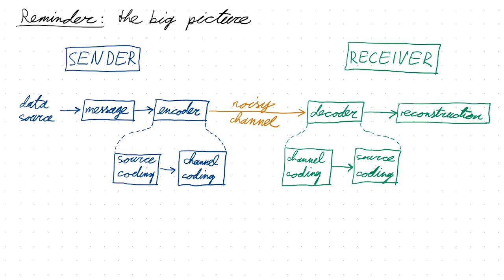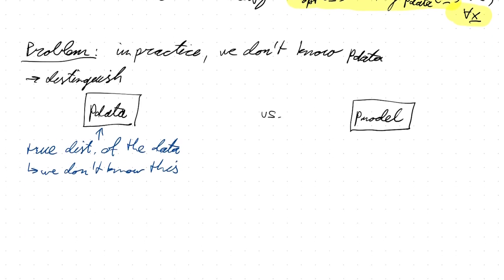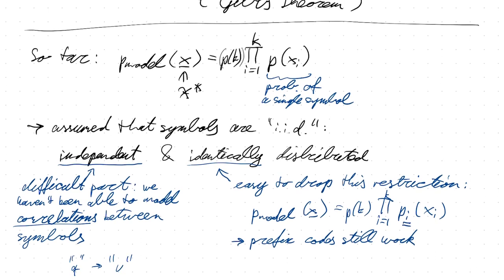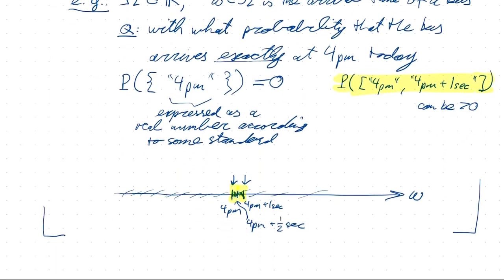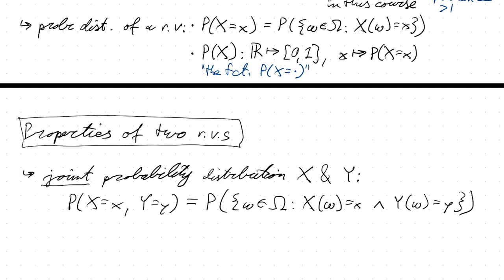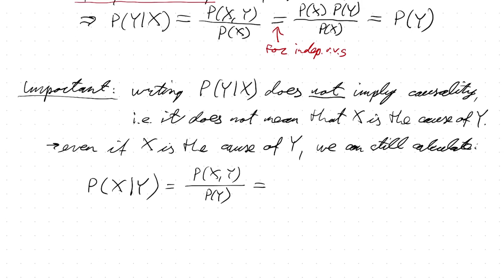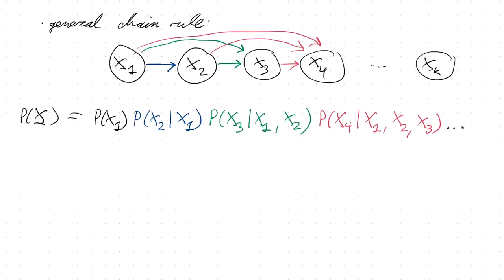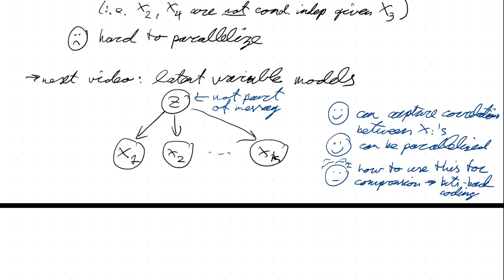Neural Compression — Lecture 4 — Random Variables and Autoregressive Models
Fourth week of the course "Data Compression With Deep Probabilistic Models" by Prof. Robert Bamler at University of Tübingen (summer term of 2021).

These videos were deliberately recorded at a calm pace. Click the cogwheel in the lower right corner of the video player to adjust playback speed to your personal preference.

Viewers who are already familiar with probability theory may consider skipping the interlude from 44:00 to 1:51:00.

Problem Set 3 (implement a compression method with a learned autoregressive model)